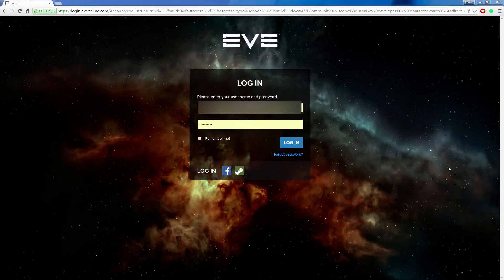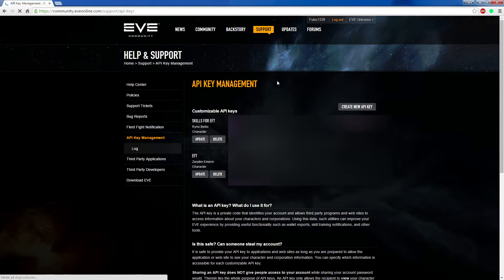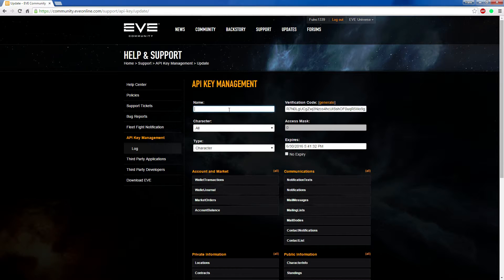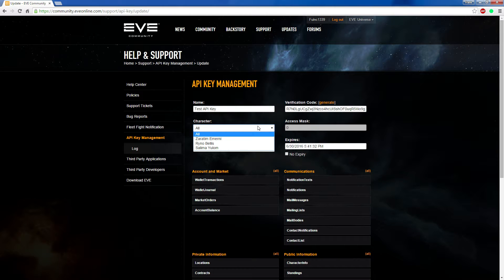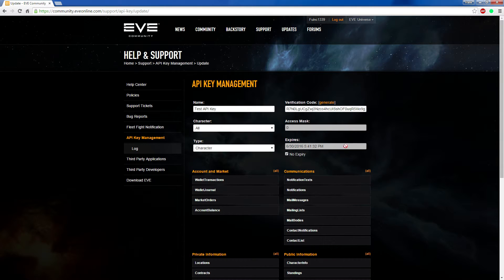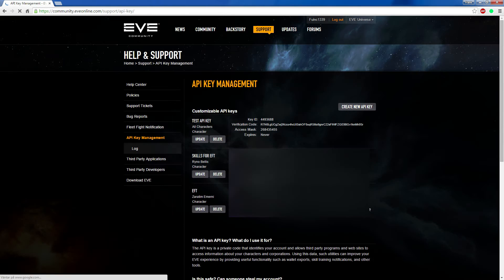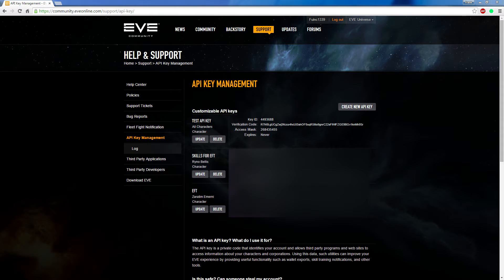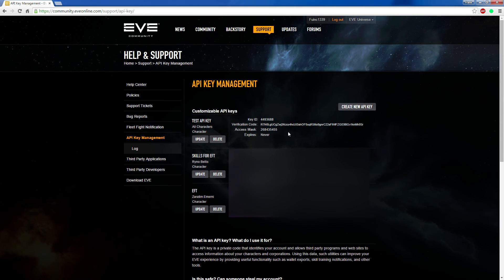Eve online Tutorial - Making an API key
A short guide for how to make an API key for your Eve online account, these are often needed during recruitment for new corporations.

Here is the link for the website to make the API key.

If you own Eve through a Steam account, log in using your steam credentials. Source below: